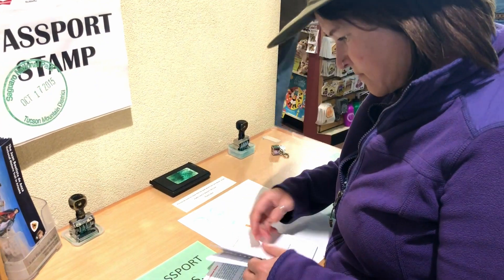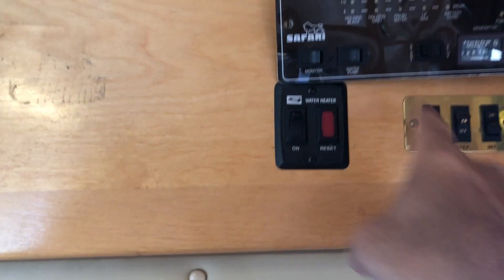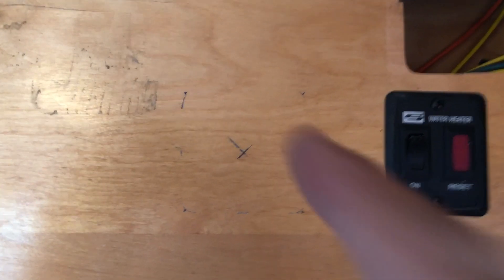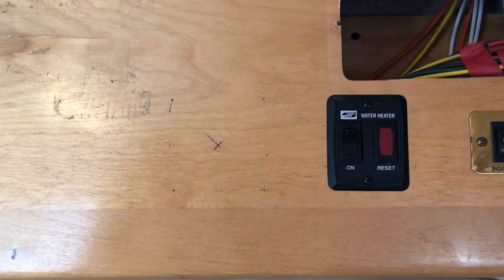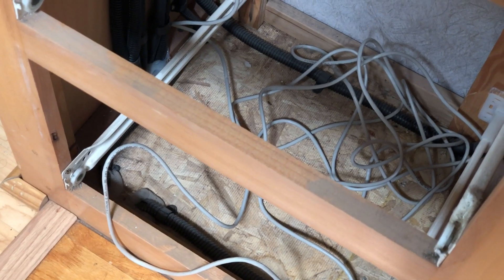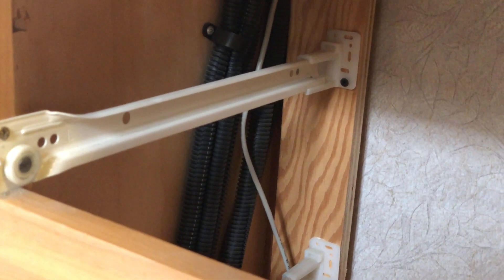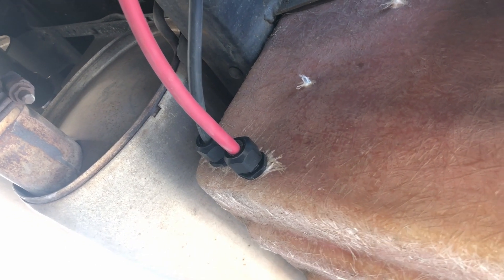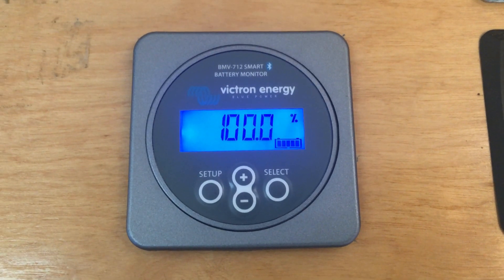RV Solar DYI Install Part 1 - Victron BMV 712 Battery Monitor - SMH S1 E13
In this video Dave installs a Victron BMV 712 blue tooth battery monitor as part of the solar upgrade to our 2001 Safari Trek 2830.  Next week we will show you how we installed the solar panels and solar charge controller.

OUR GEAR:
Go Pro Hero +, iPhone X, Canon 6D Mark II, DJI Osmo Pocket, DJI Mavic 2 Pro
Editing Software: iMovie & Davinci Resolve